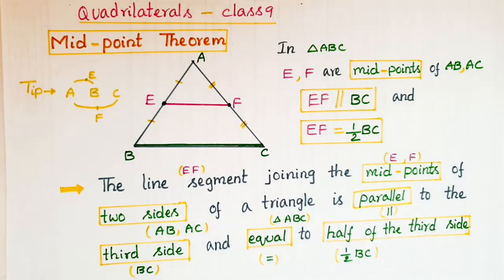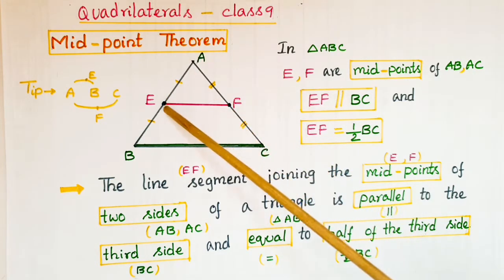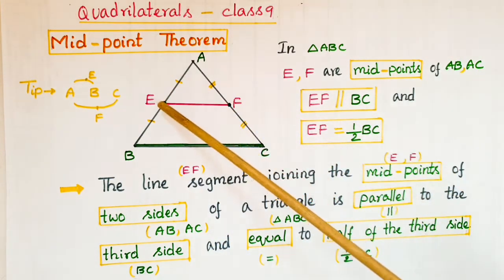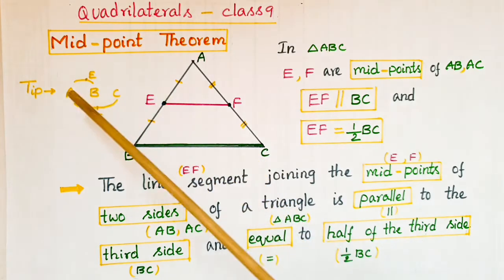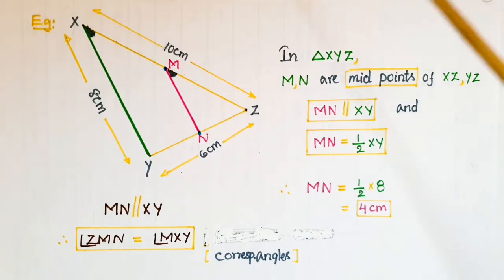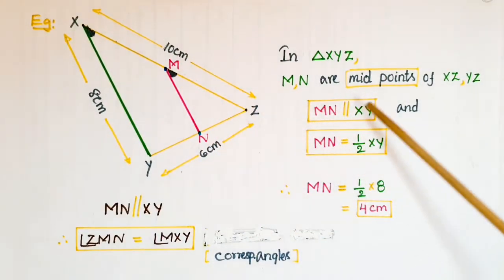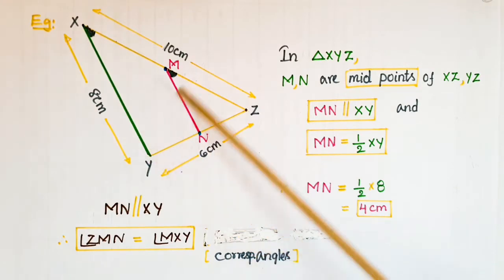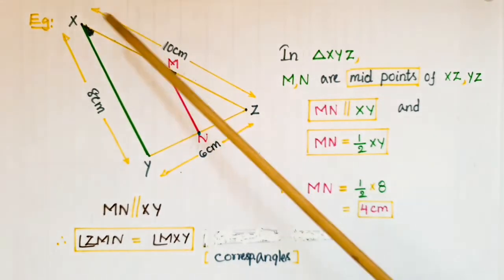Mid-Point theorem with examples- Quadrilaterals- Class9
We have studied many properties of a triangle in our previous classes,this is another property  which is related to the mid-point of sides of a triangle.  The Mid-point Theorem is "the line segment joining the mid-points of two sides of a triangle is parallel to the third side and half of the third side."